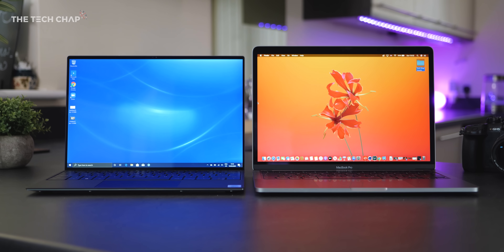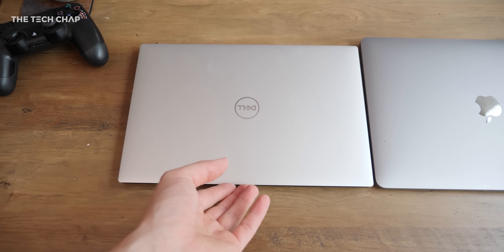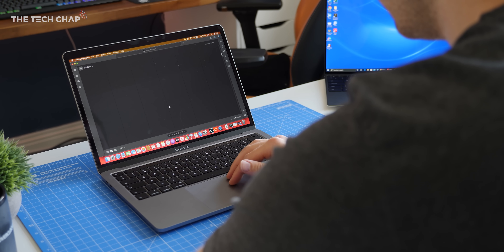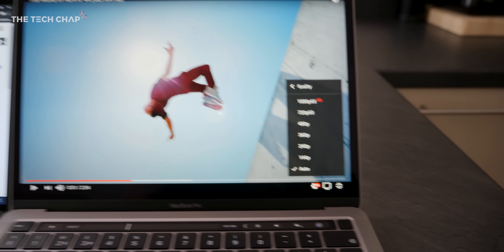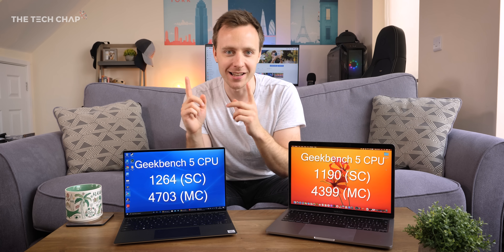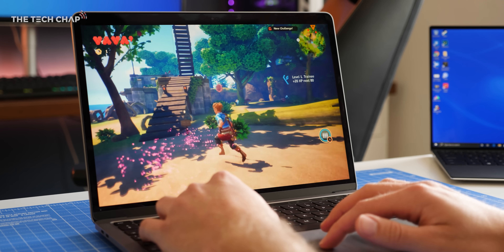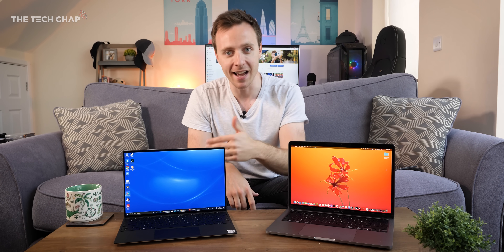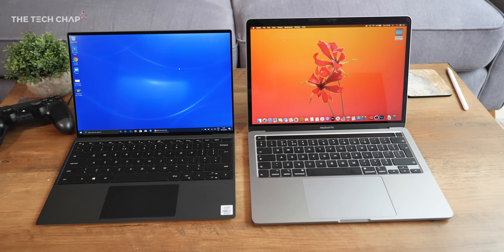MacBook Pro 13 vs Dell XPS 13 - Best 13-inch Laptop in 2020?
Which Laptop should you buy? I'm testing the 2020 MacBook Pro 13 vs Dell XPS 13 (9300). Both 2020 laptops cost £1800 / $1800 - with Intel 10th Gen Processors & Iris Plus Graphics - but which should you buy? ▶ XPS 13 - US UK
▶ MBP 13 - US UK (Paid Links)